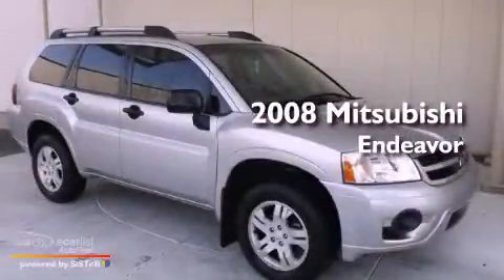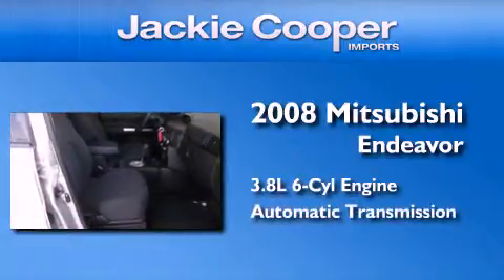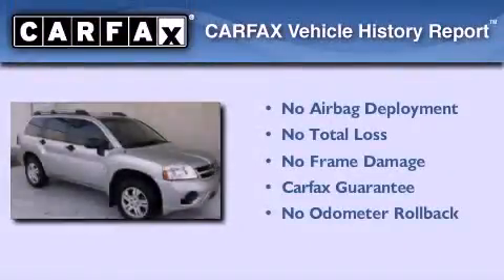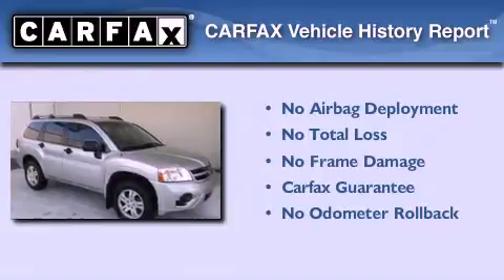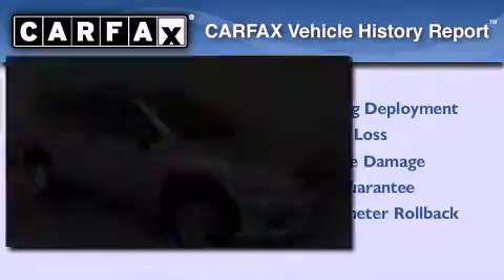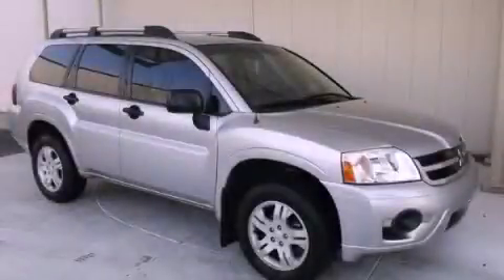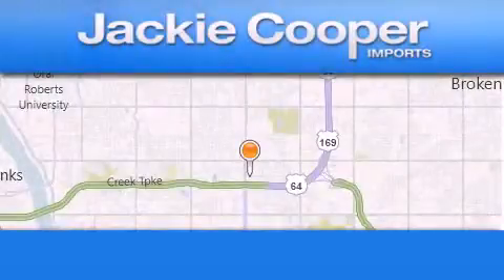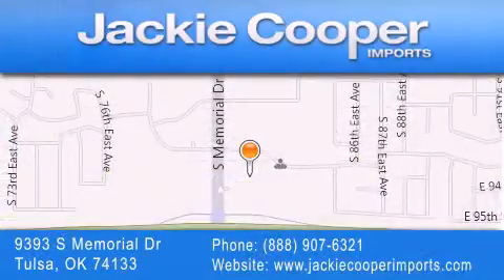Used 2008 Mitsubishi Endeavor Tulsa OK 74133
Year : 2008
 Make : Mitsubishi
 Model : Endeavor
 Engine : 3.8L SOHC SMPI 24-valve V6 engine
 Trans . : Automatic
 Exterior : Silver
 Miles : 75,777
 Interior : Other
 Stock : 8E042191